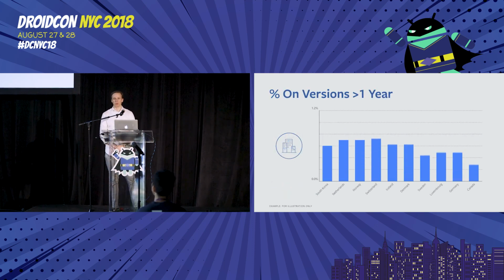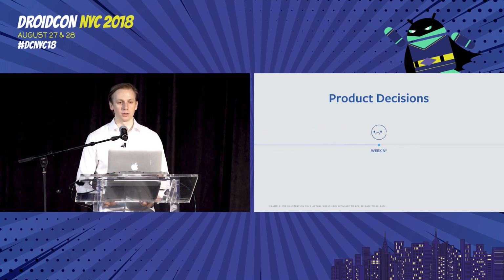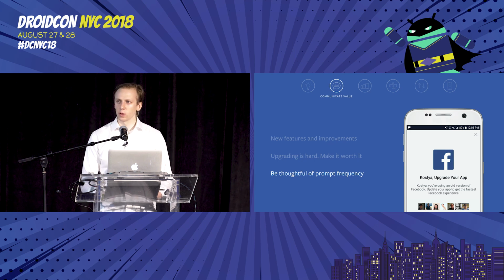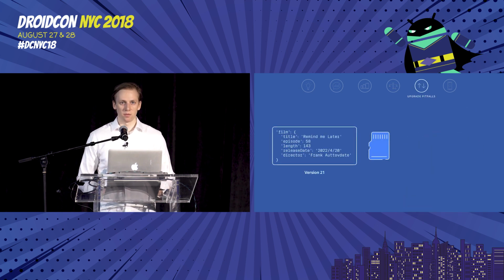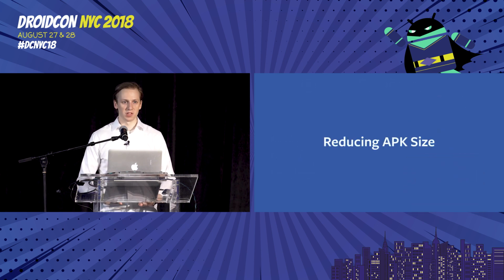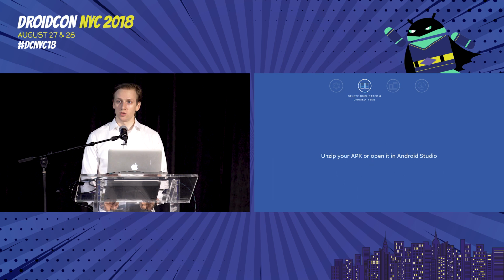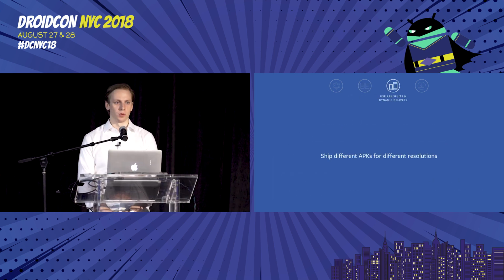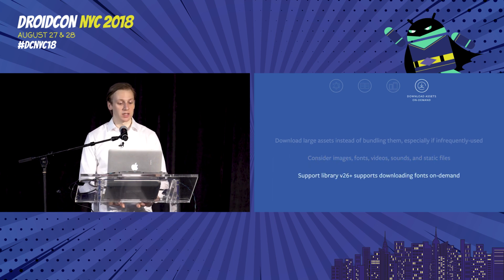Improving App Upgrade Rates & Reducing APK Size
Speakers: Byron Hood

Keeping people up-to-date is important - it's how you deliver the latest and greatest features, and keep people engaged. But it's tricky to do. Learn about helping users to stay up-to-date, levers to drive upgrades, and common pitfalls (like letting your APK grow too big). We'll explore APK size in more depth, as many Android apps continue to grow larger.